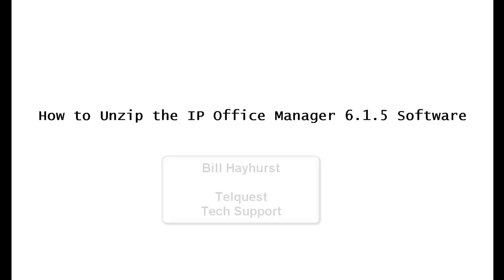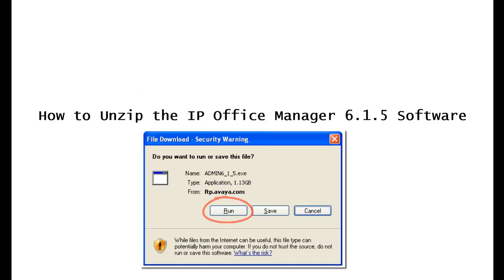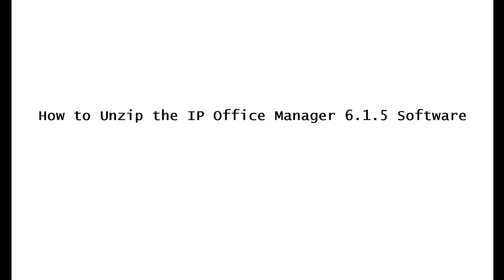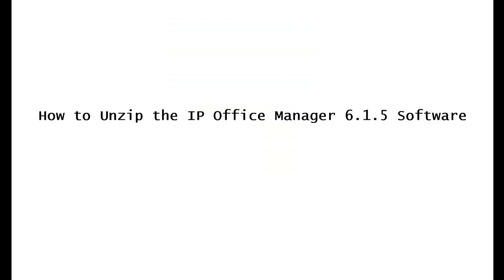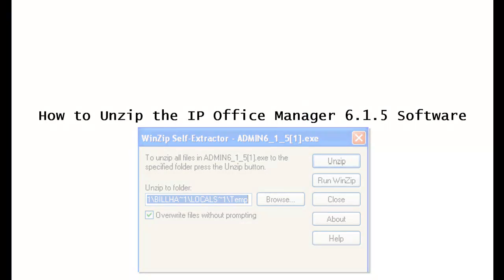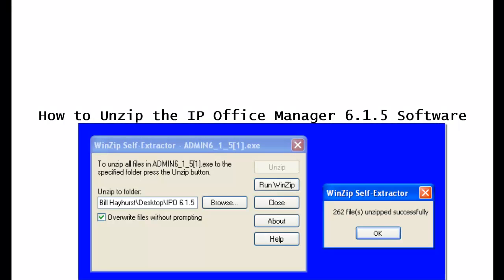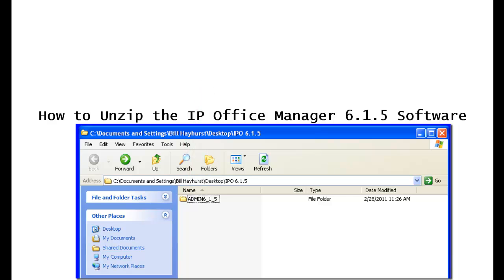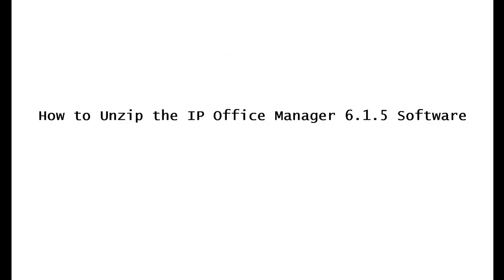Unzip 6.1.5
How to unzip IPO Partner 6.1.5 software